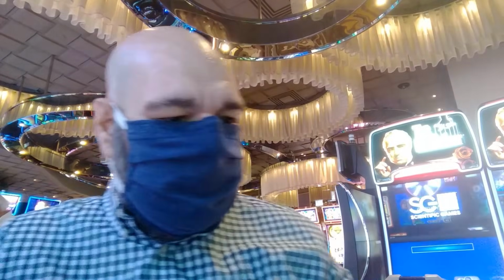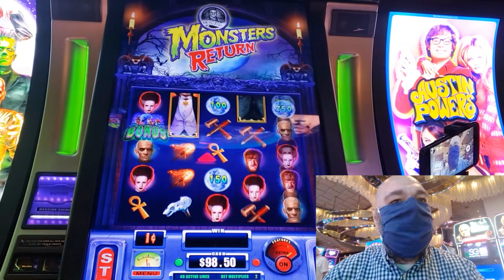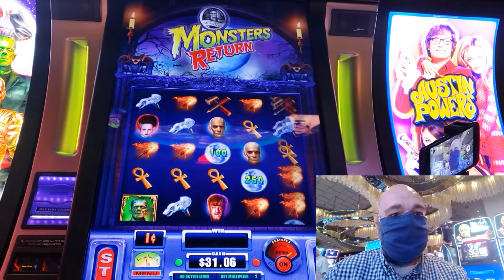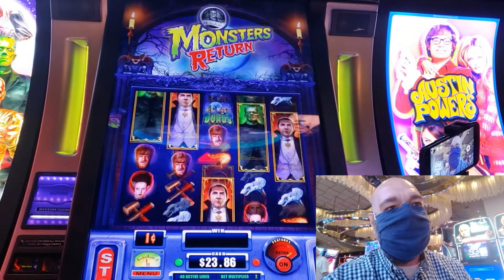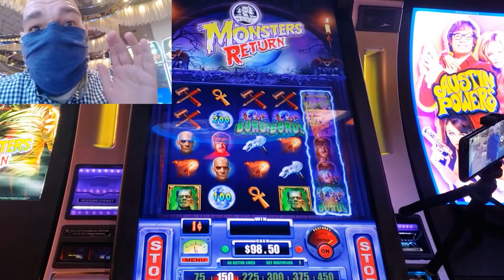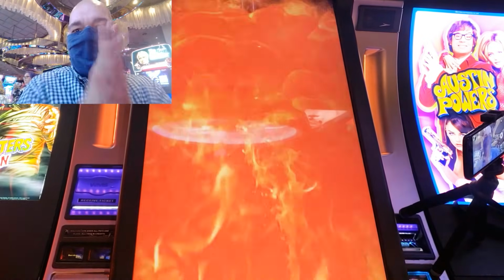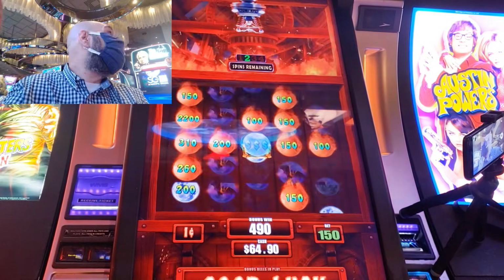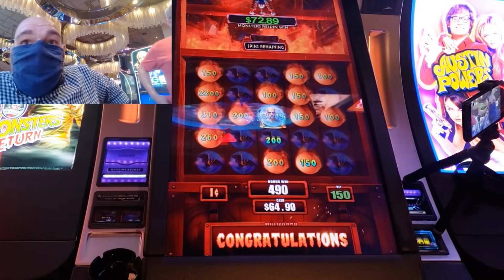SHOULD YOU USE YOUR PLAYERS CARD IN THE CASINO? * BIG WIN WITH IT IN OR OUT? Las Vegas Slot Machines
SHOULD YOU USE YOUR PLAYERS CARD IN THE CASINO? * DO YOU WIN MORE OR LESS WITH IT? - Las Vegas Slots

- Vegas Low Roller! ALL MONTH LONG  VEGASLOWROLLER VLR CHRISTMAS 2020 EVENT

- Vegas Low Roller